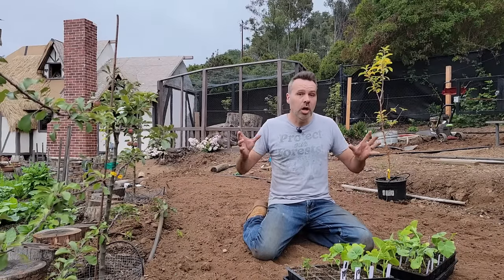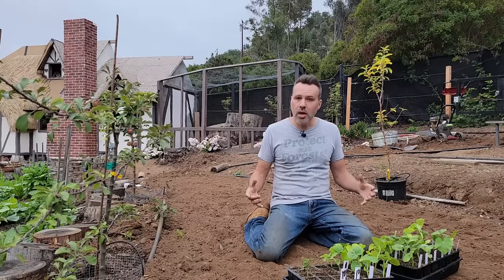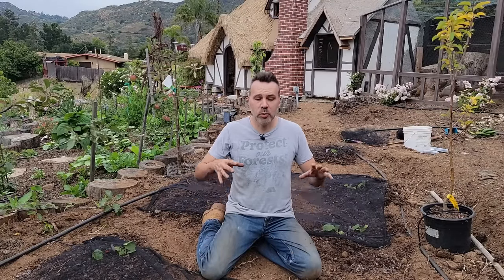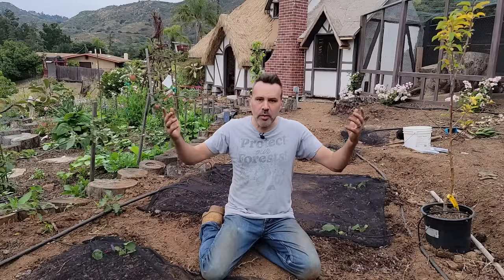How to Grow Pumpkins at Home From Seed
In this video I will show you how to grow pumpkins at home from seed. You can even grow pumpkins in a small space garden or even on a balcony. You can even be growing pumpkins in a container or pot.